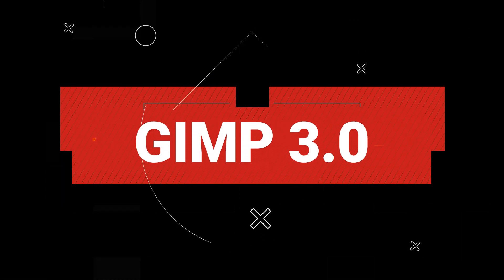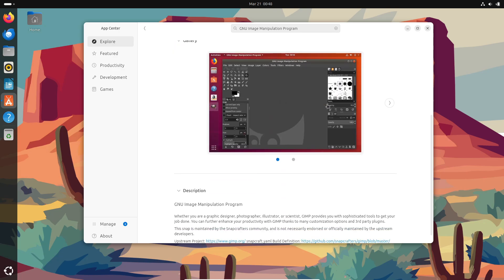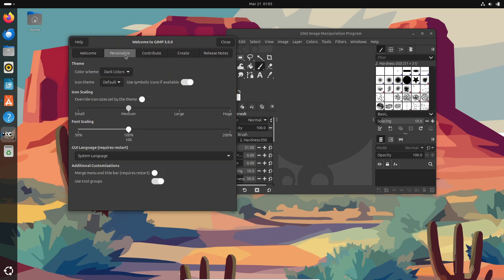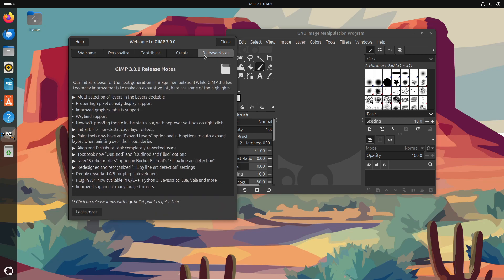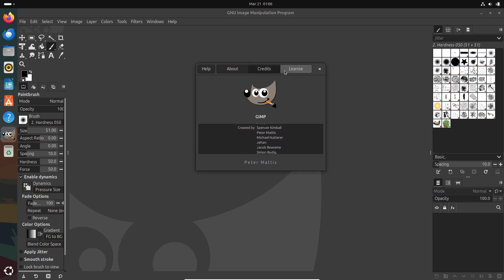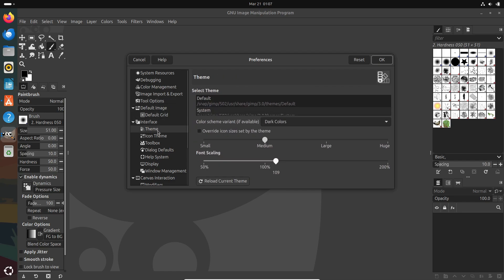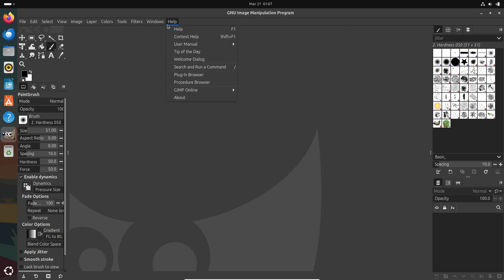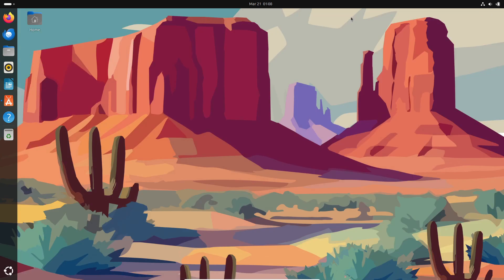GIMP 3.0 Released: New UI, Color Management & API Features You Need to Know!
Dive into the all-new GIMP 3.0 release in our detailed review! This video covers the revamped GTK3 user interface, enhanced color management, stable public API for plug-ins, non-destructive editing improvements, and so much more. Whether you're a seasoned designer or a new user, learn how GIMP 3.0’s advanced features like inner glow, bevel effects, and support for new image formats can boost your workflow. Plus, find out how to download it via Flatpak, AppImage, or compile from source.